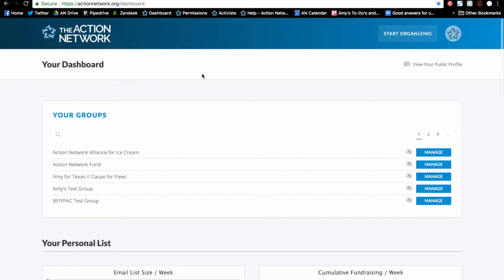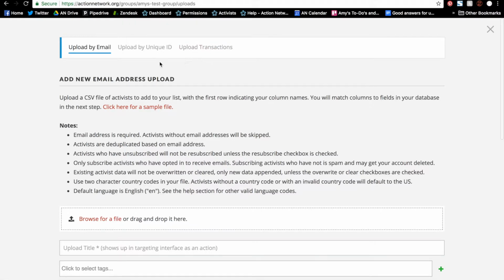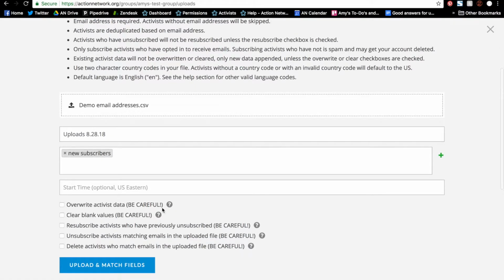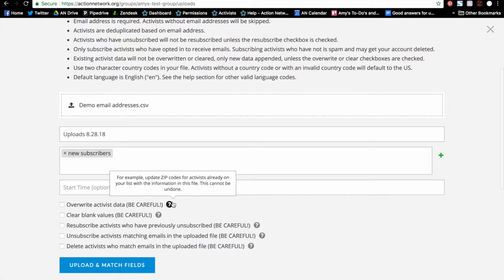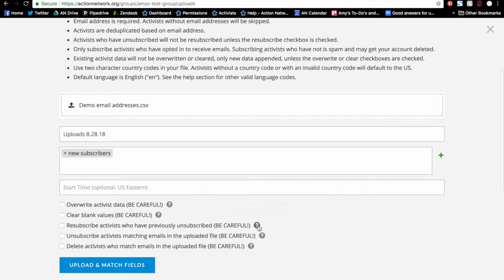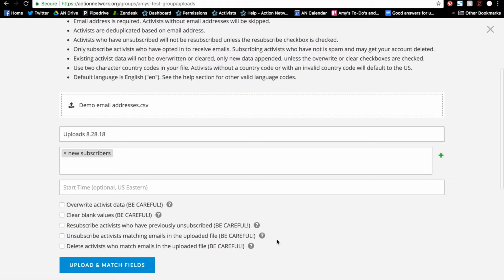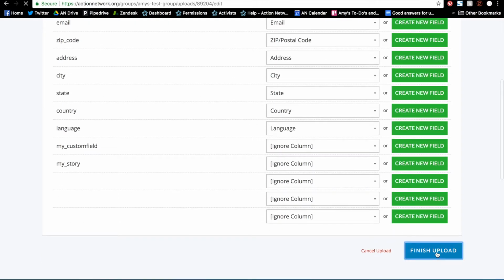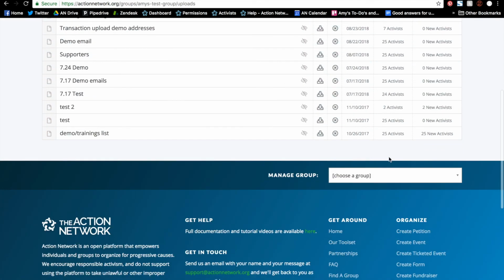Advanced Uploads Tutorial | The Action Network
You can do many things with the uploads tool, beyond just uploading an email list. In this video tutorial, we will go over Advanced Uploads -- what those little checkboxes mean at the bottom of the uploads page, and how to overwrite custom field data, unsubscribe, resubscribe, and delete activists via upload. In most uploads, you won’t use any of these options.